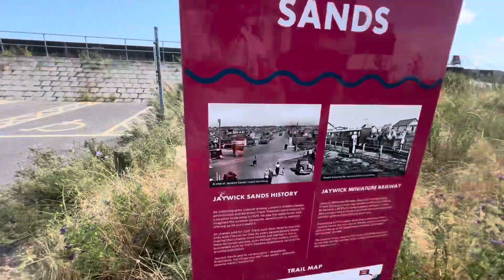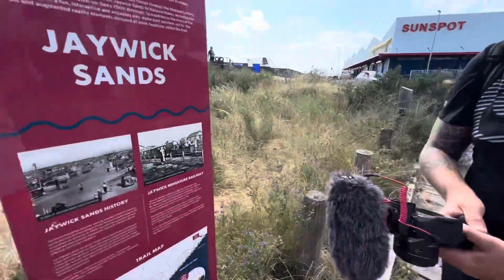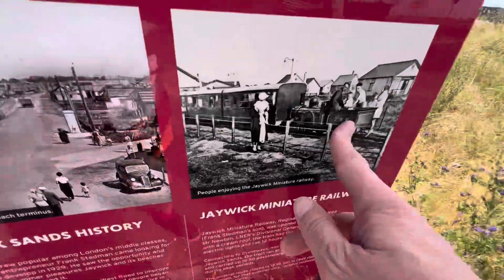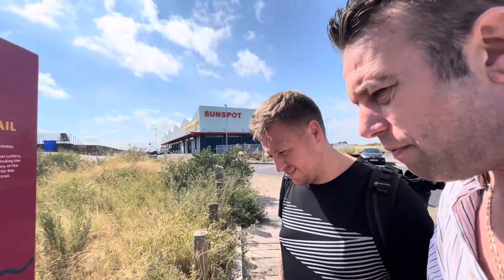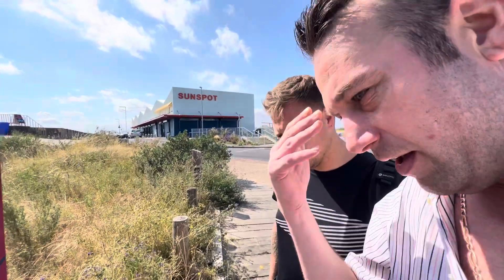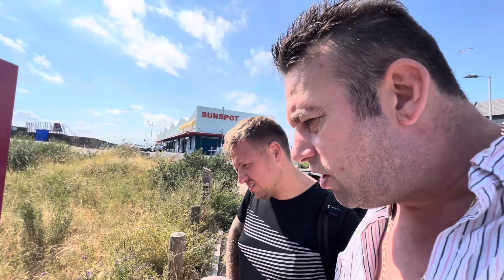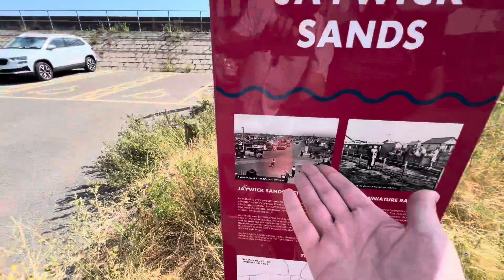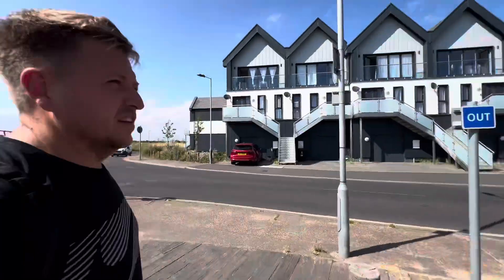Simon Wilson & DannySloggettVision Film Production-2024